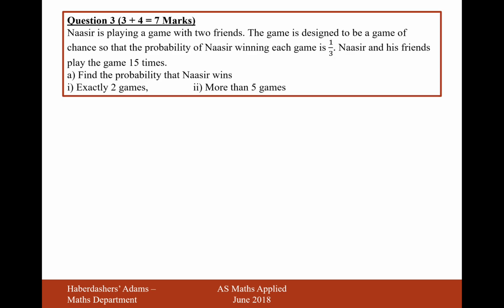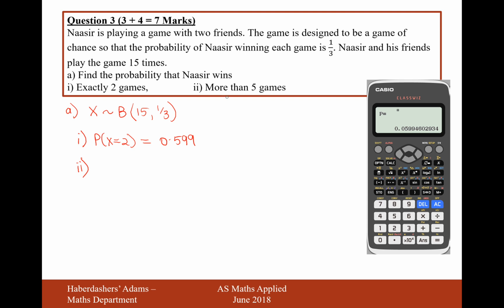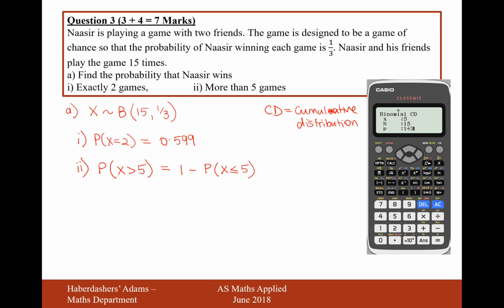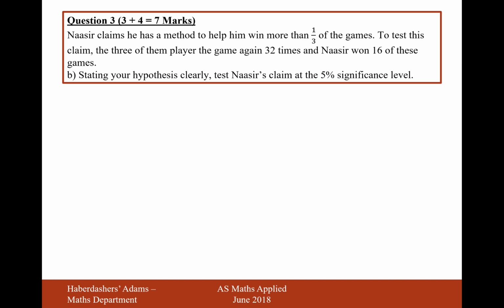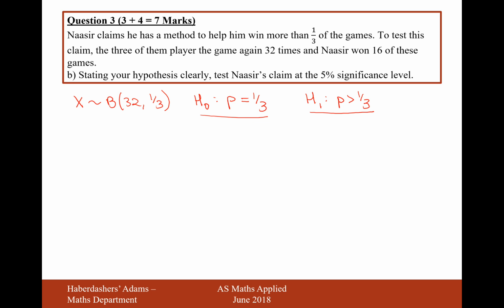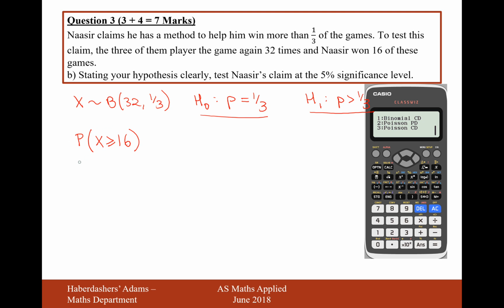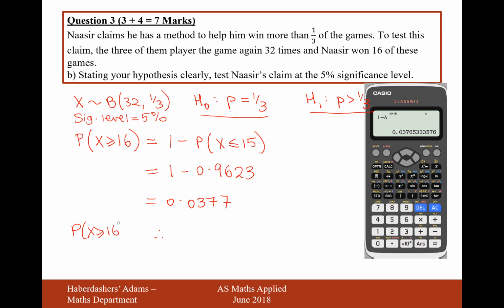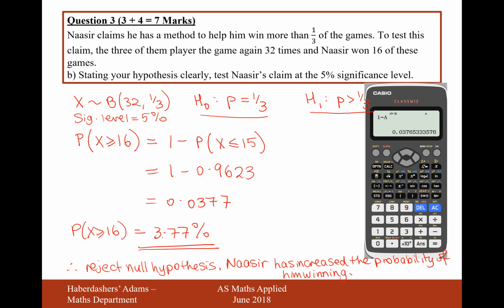AS Maths - 2018 - Applied - Q3